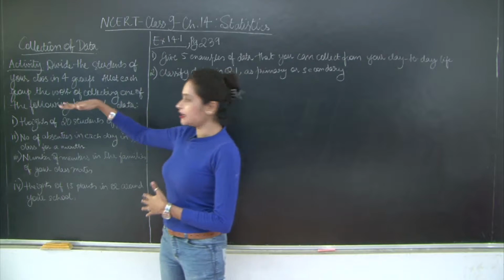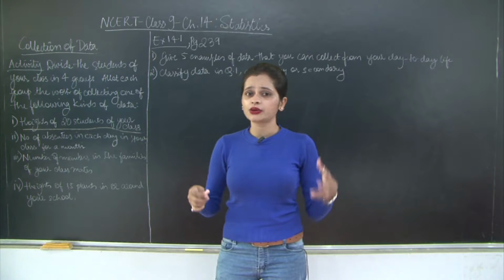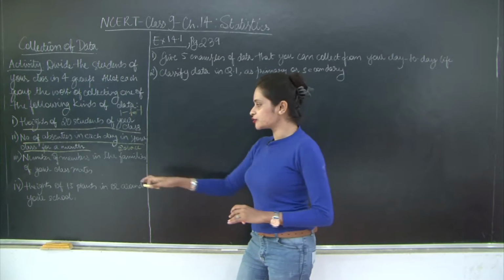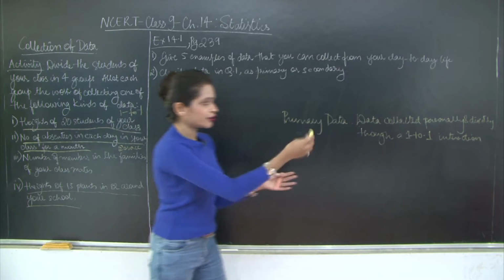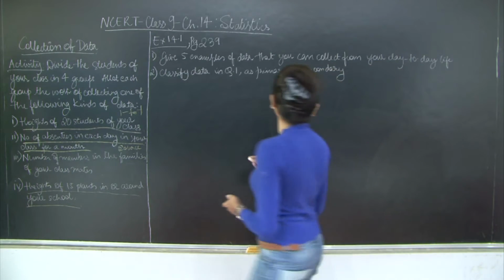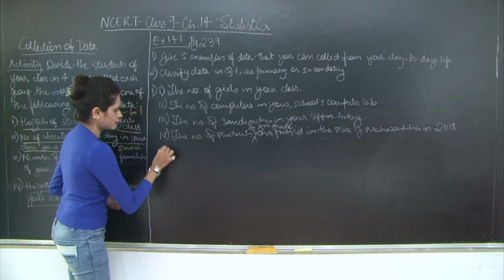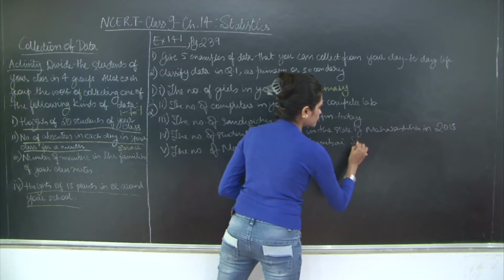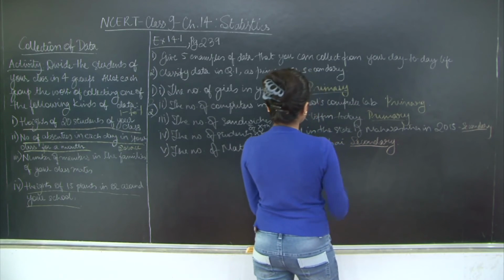CBSE l CLASS 9 l MATHS l CHAPTER 14 l STATISTICS l Ex 14.1 l Page.239 l